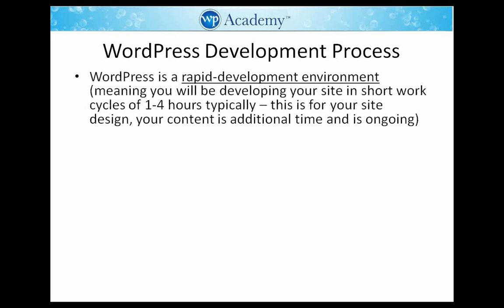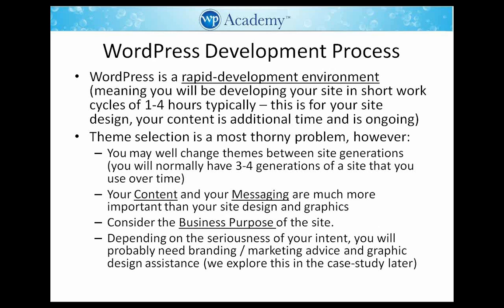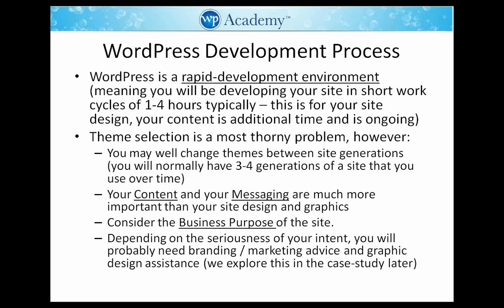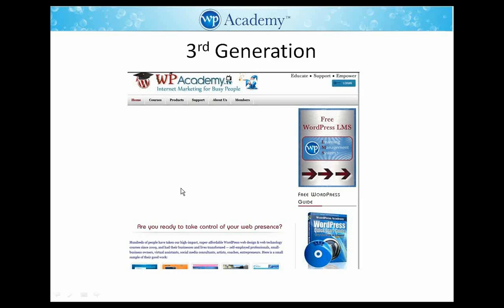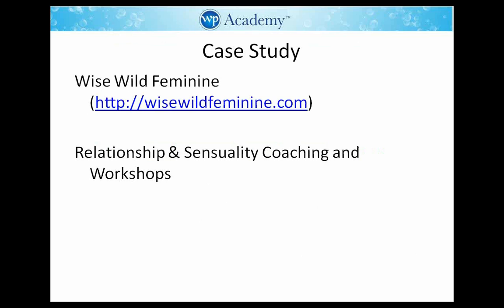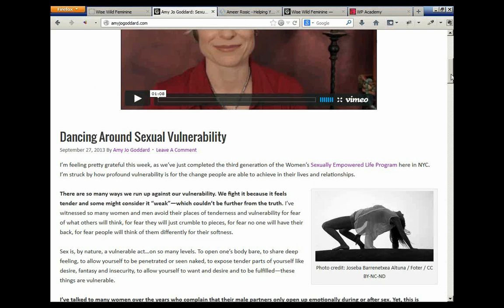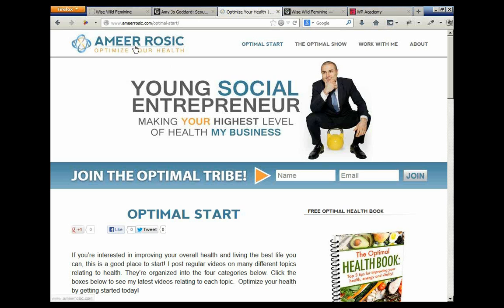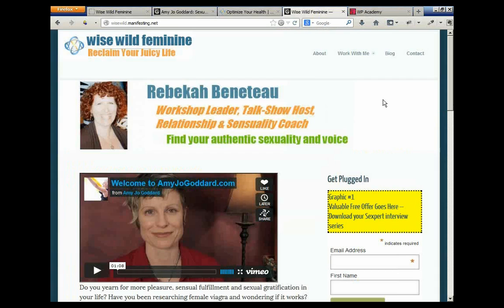Case Study: Re-brand and website for Rebekah B, Sensuality and Relationship Coach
This is a segment from a live webinar by WP Academy Founder Marc Beneteau.  It covers
* WordPress development cycle
* The importance of business intent and good branding
* The 4 generations of WP Academy website (and how horrible they were at the beginning)
* The re-branding and re-messaging process we followed to give Rebekah B, Relationship and Sensuality Coach, a spectacular website.